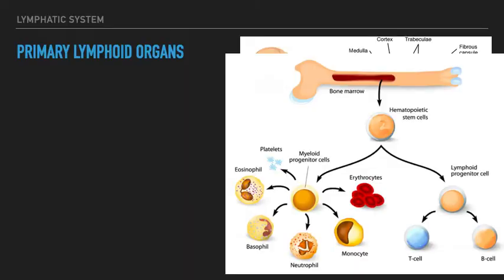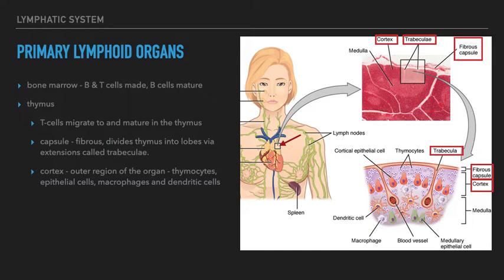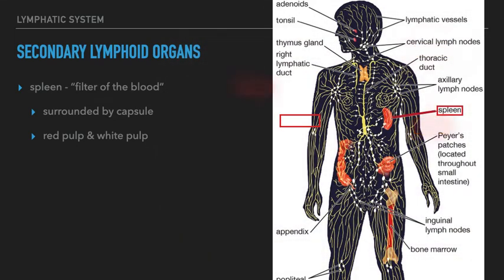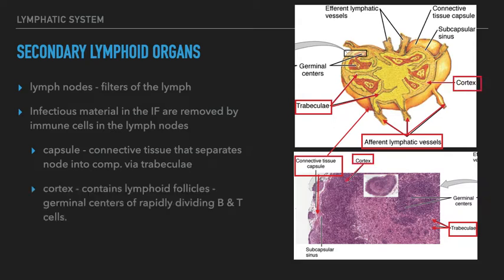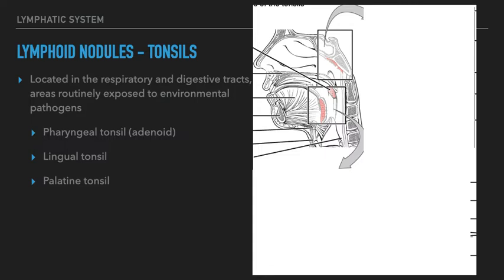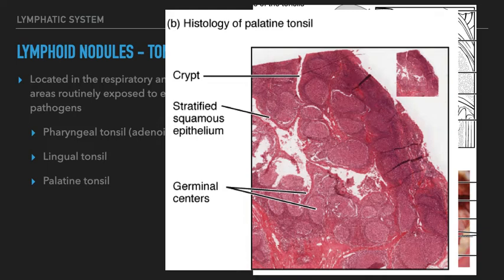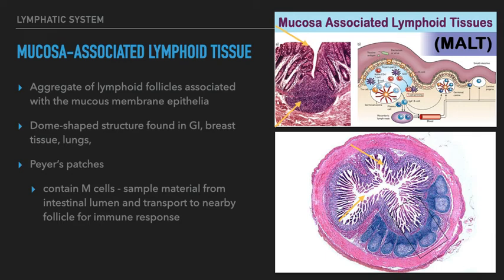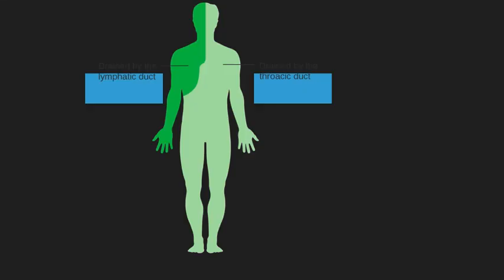Anatomy (and some histology) of the Lymphatic Organs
In this video, Dr. Ross explains the anatomy and some of the microanatomy of the lymphatic organs and lymphoid tissues.